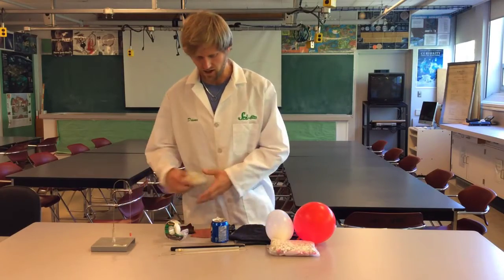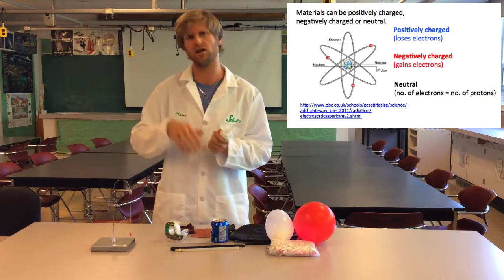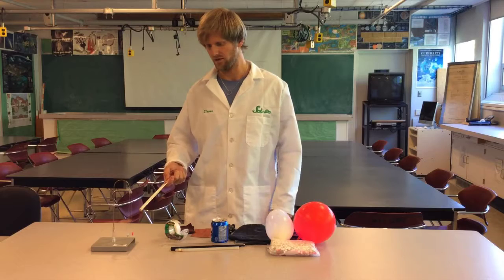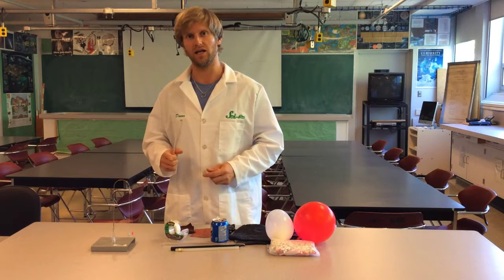Our little 'magic wand'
Do you have a magic wand that can make an object attract or repel another object? This video will show that through rubbing, a plastic rod can work like a little magic wand! It's a simple demonstration about electrostatics using ordinary and easy to find materials.